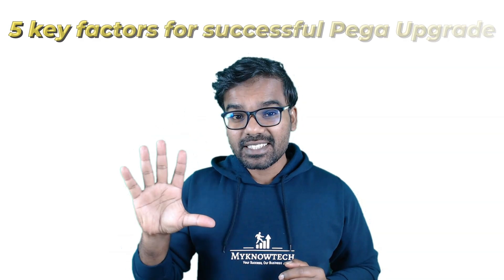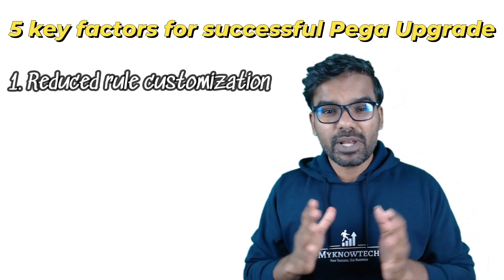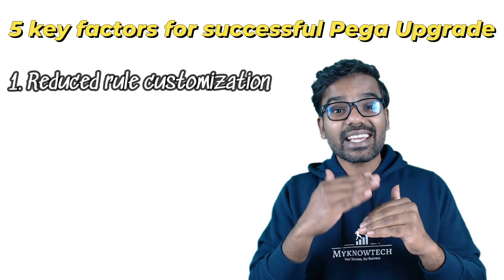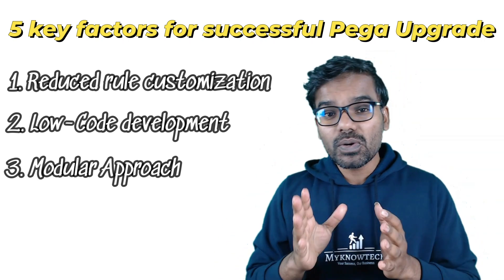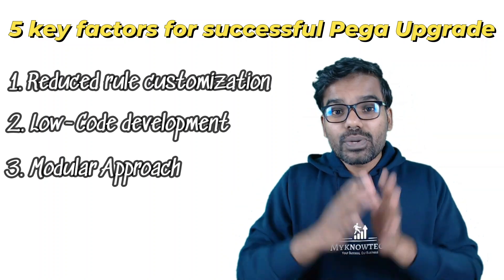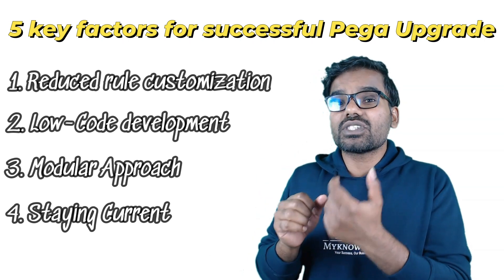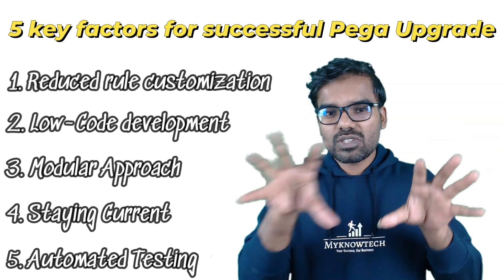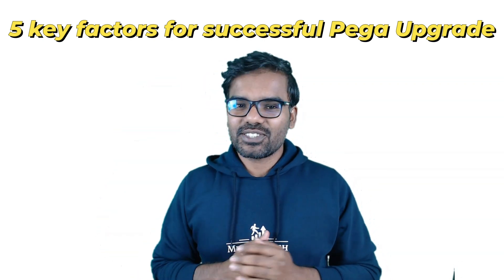𝟱 𝗞𝗲𝘆 𝗙𝗮𝗰𝘁𝗼𝗿𝘀 𝗳𝗼𝗿 𝗮 𝗦𝗺𝗼𝗼𝘁𝗵 𝗮𝗻𝗱 𝗙𝗮𝘀𝘁𝗲𝗿 𝗣𝗲𝗴𝗮 𝗨𝗽𝗴𝗿𝗮𝗱𝗲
Are you struggling with lengthy downtimes, complex customizations, and costly delays during your Pega upgrades?

Here are 5 key factors that can help ensure a smoother and faster Pega Upgrade.

👉 Reduced Rule Customization
👉 Low-Code Development
👉 Modular App Design
👉 Staying Current
👉 Automated Testing

These are my views based on my experience! We can definitely add a few more. If you think of other key factors, please share them in the comments!